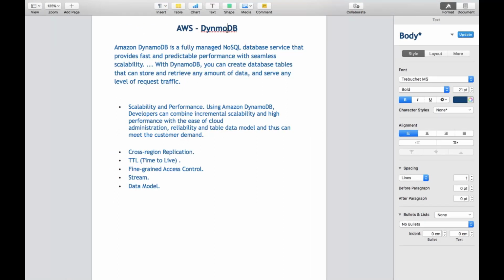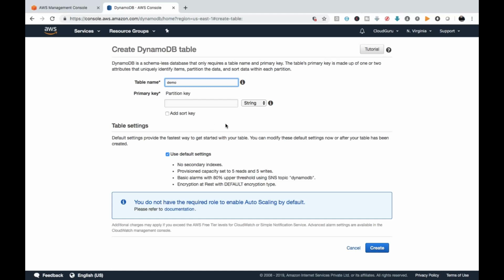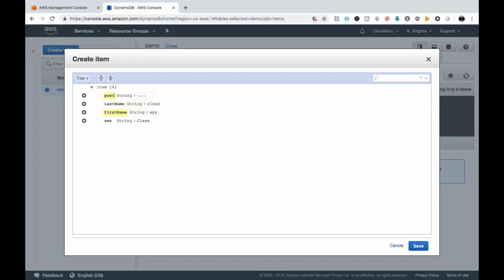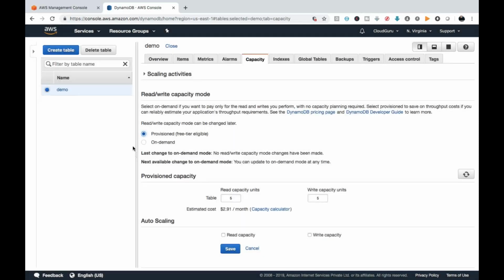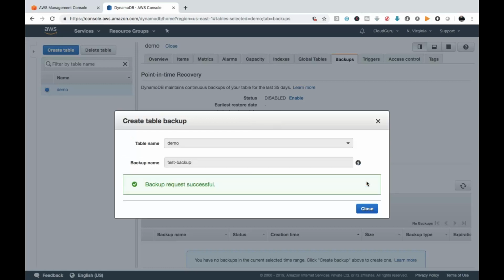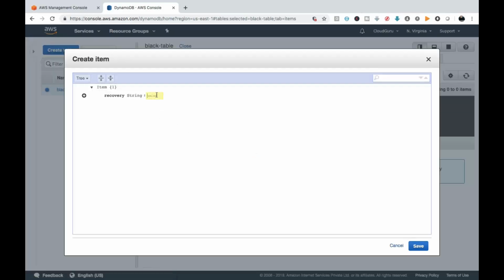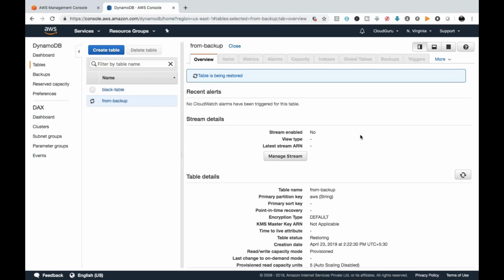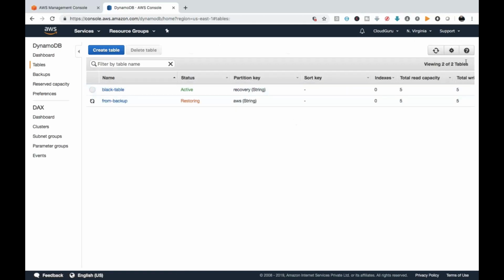AWS DynamoDB | AWS Tutorial For Beginners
Amazon DynamoDB is a fully managed NoSQL database service that provides fast and predictable performance with seamless scalability.

DynamoDB lets you offload the administrative burdens of operating and scaling a distributed database, so that you don't have to worry about hardware provisioning, setup and configuration, replication, software patching, or cluster scaling.

Also, DynamoDB offers encryption at rest, which eliminates the operational burden and complexity involved in protecting sensitive data.

With DynamoDB, you can create database tables that can store and retrieve any amount of data, and serve any level of request traffic.

You can scale up or scale down your tables' throughput capacity without downtime or performance degradation, and use the AWS Management Console to monitor resource utilization and performance metrics.

Amazon DynamoDB provides on-demand backup capability.

It allows you to create full backups of your tables for long-term retention and archival for regulatory compliance needs.